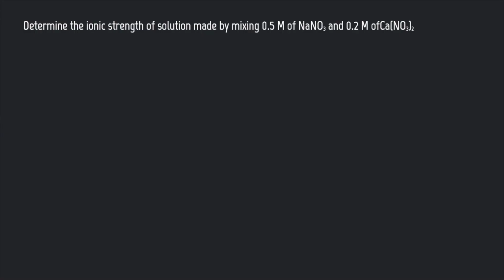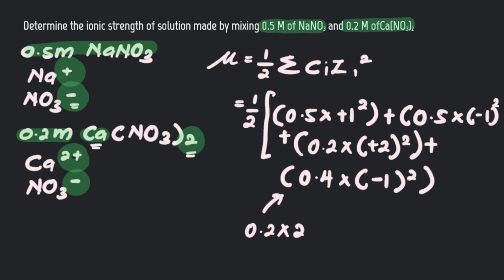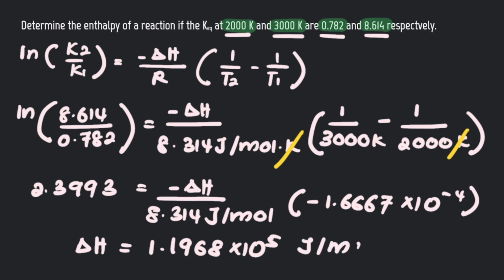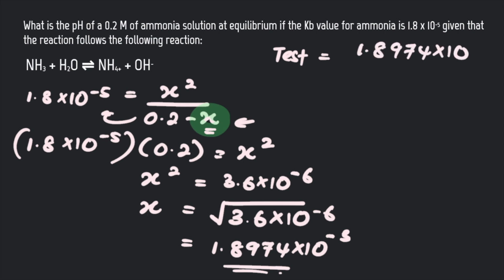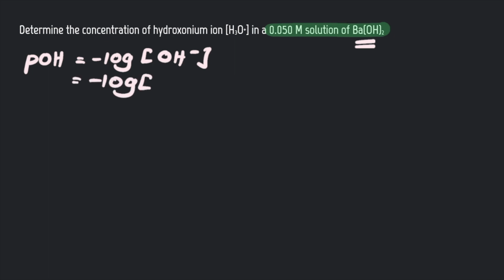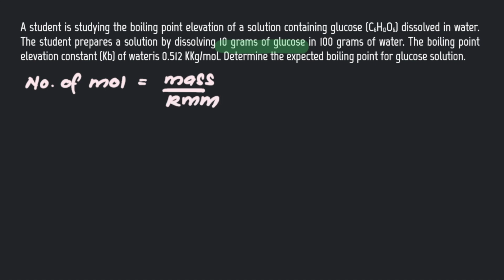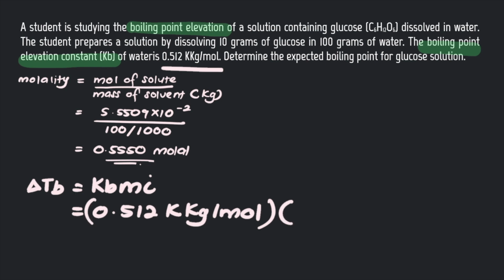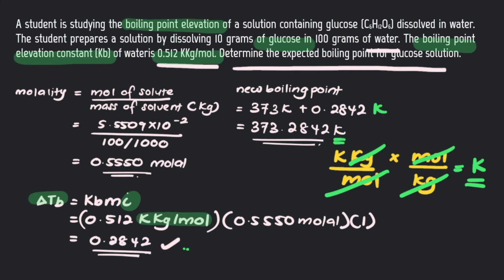Physical Chemistry Discussion Session Quiz Chapter 4